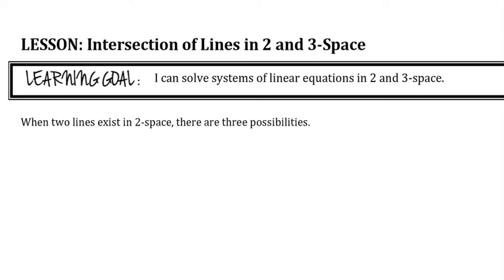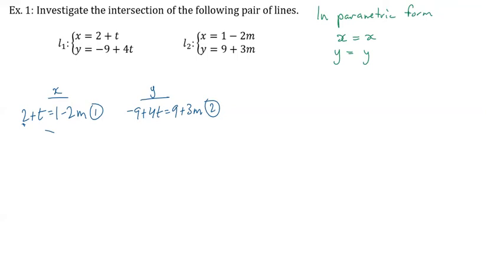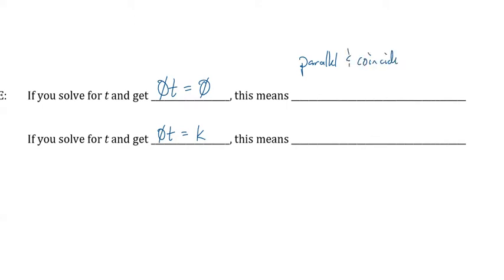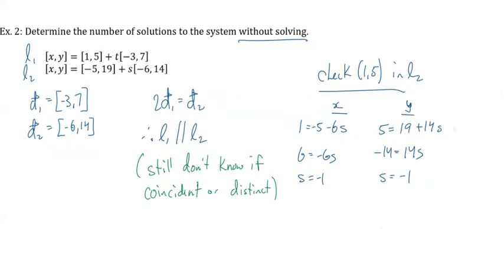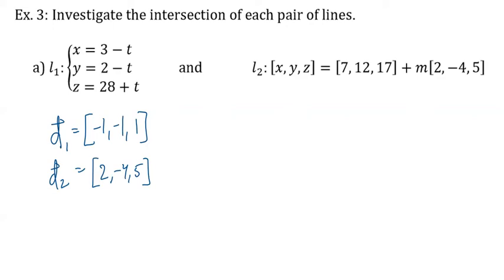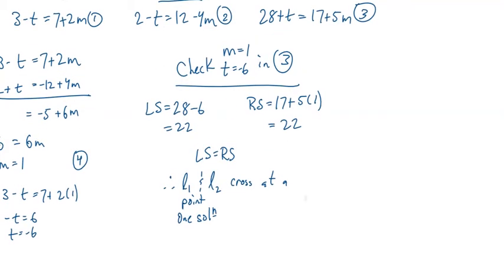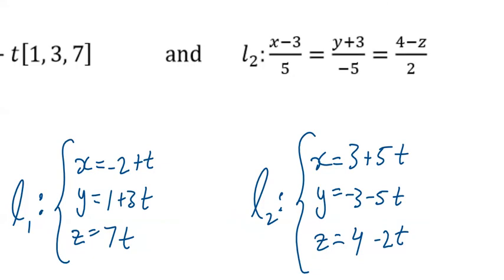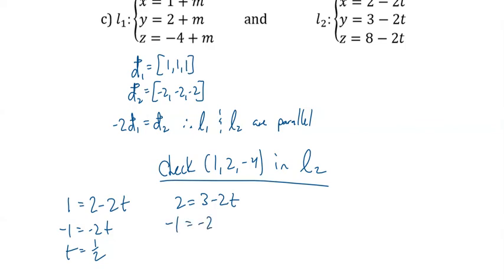Intersection of Lines in 2 and 3 Space